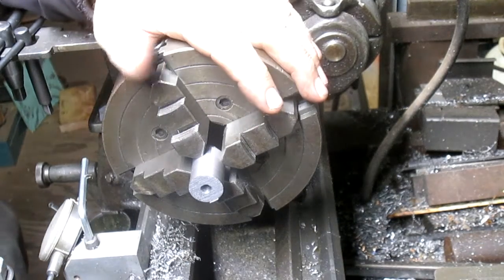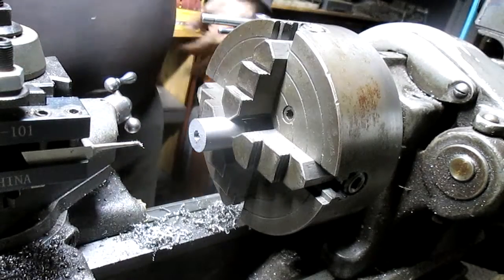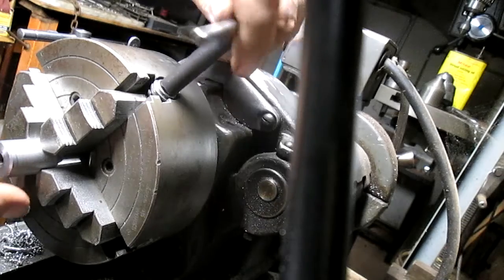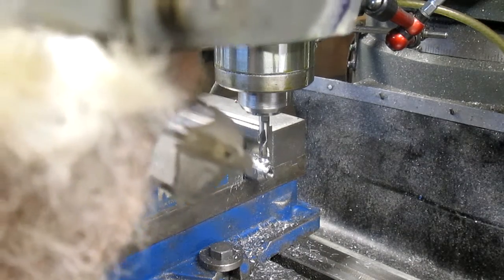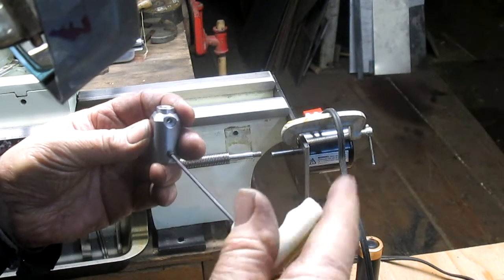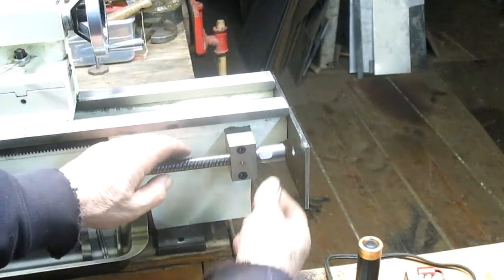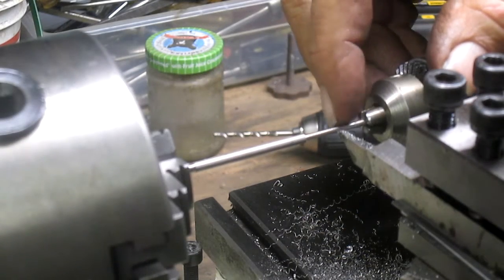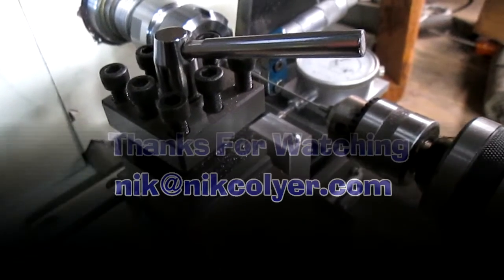Micro Mandrel Mishaps #2